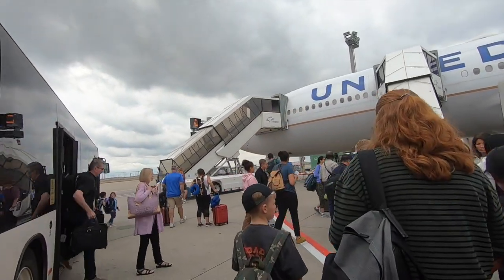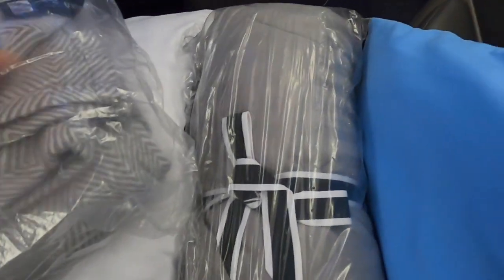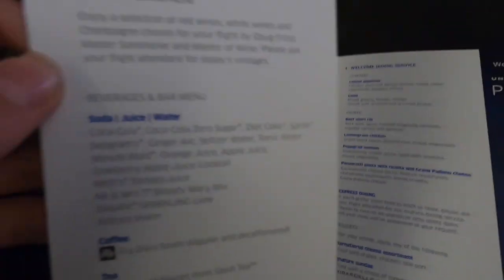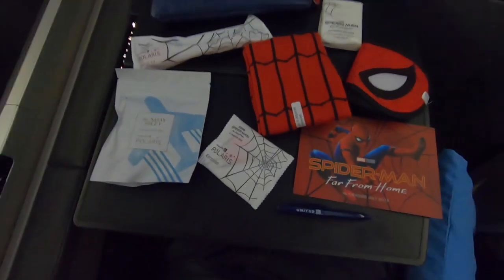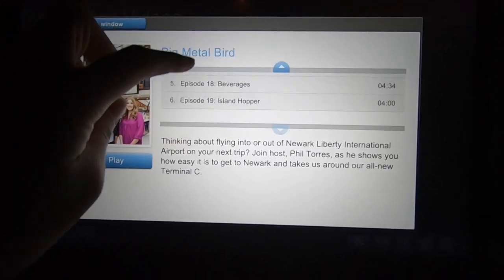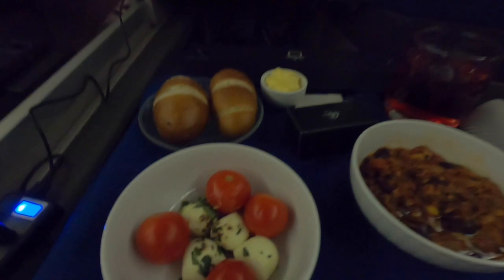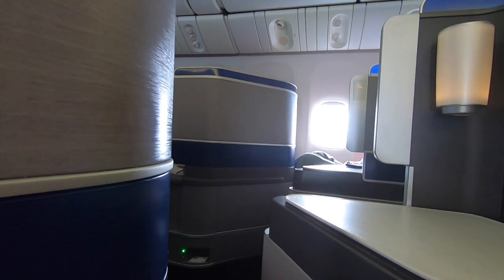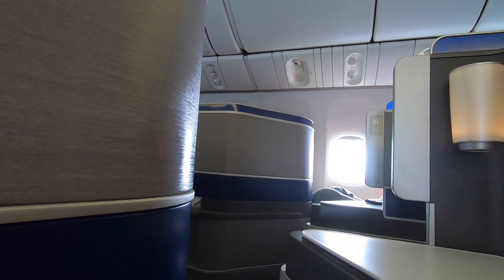United's Polaris Business Class in just over 5 minutes | Frankfurt-Chicago | Boeing 777-200 | UA 906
Hey everyone! Welcome to this month's video! I'm onboard United's Boeing 777-200 in Polaris Business Class!

Airline: United Airlines
Aircraft: Boeing 777-200
Class: Polaris Business
From: Frankfurt (FRA)
To: Chicago (ORD)
Regestration: N799UA
Seat: 5G
Date of filming: July 2019

MyFlightRadar24:
See where I've flown!

I am a 14 year old boy who loves airplanes!